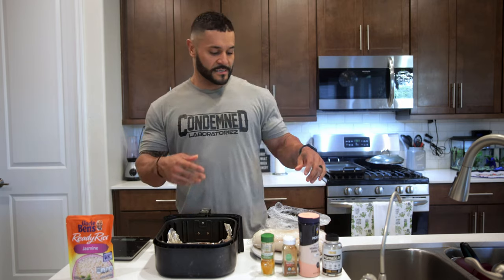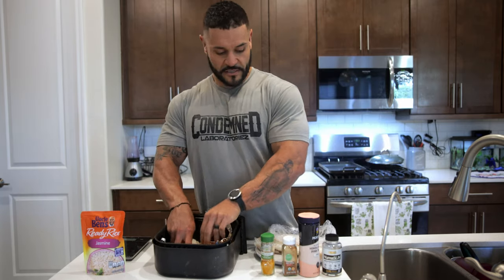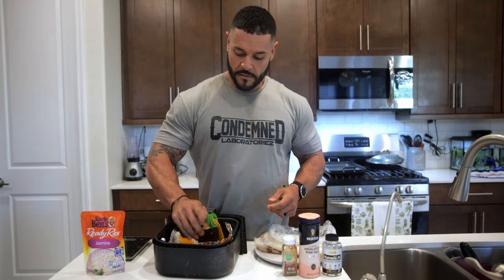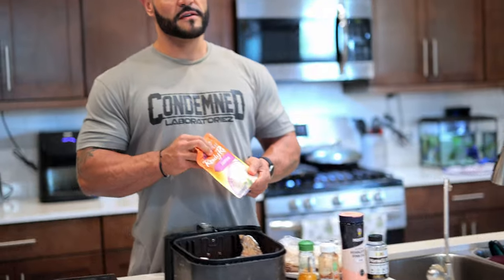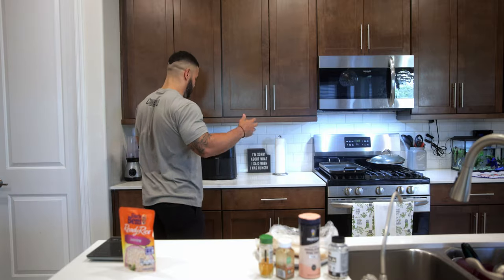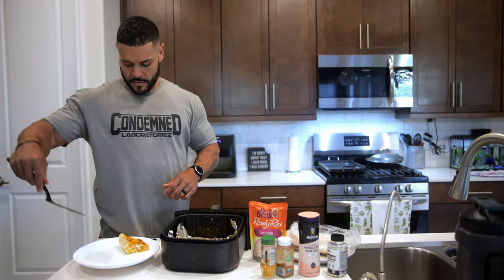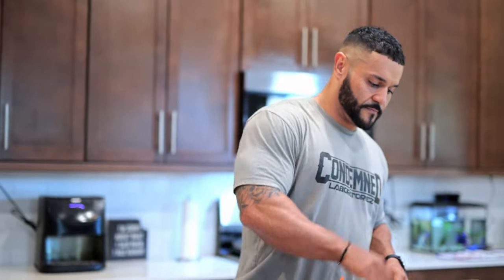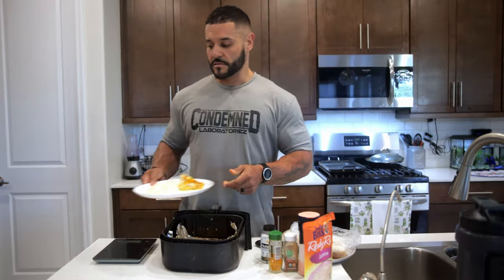Cod Bodybuilding Recipe with Isaac | Condemned Labz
Isaac show us his quick and easy to cooking Cod with an air fryer. And yes, it's delicous.

SAVE 💰!